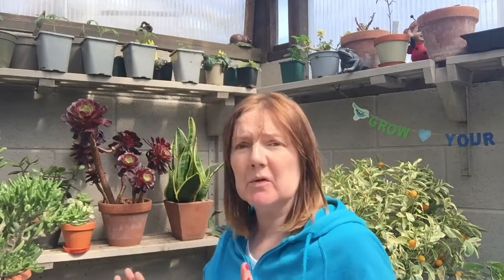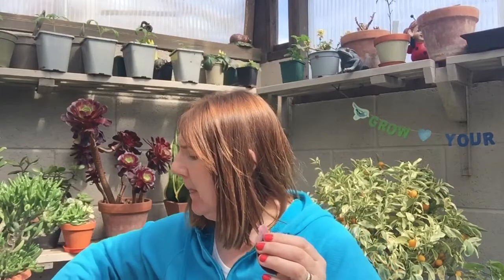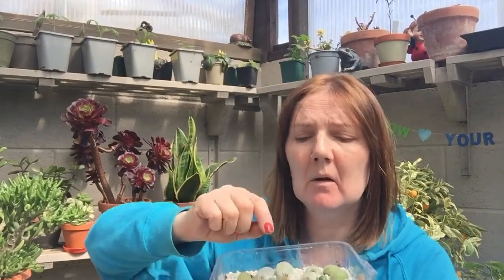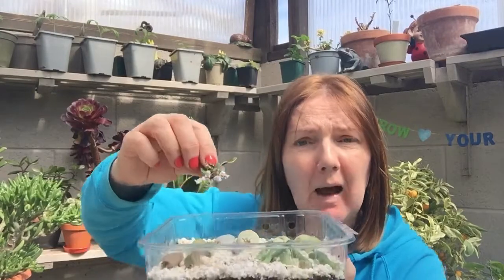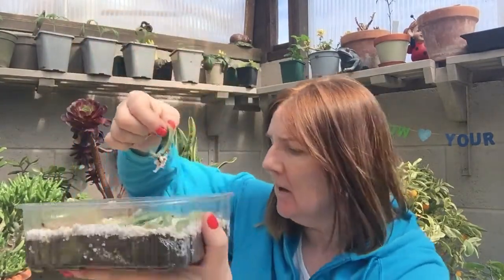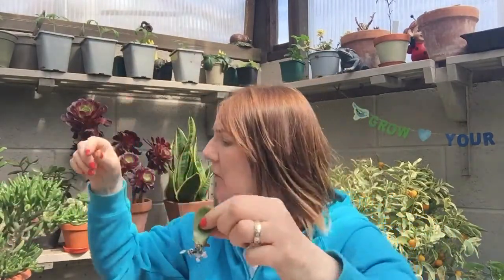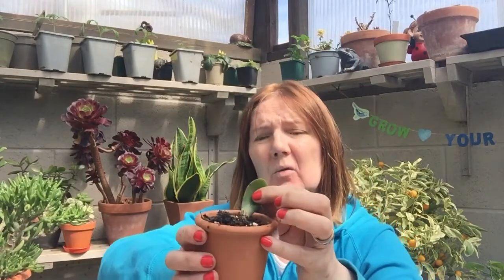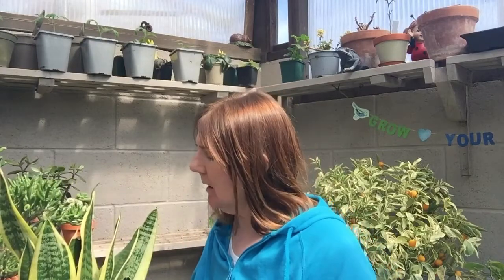Easy leaf cuttings and propagation of succulents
How to take cuttings of succulents
Looking after your leaf cuttings
Different ways to propagate succulents
Easy succulents
East succulent growing